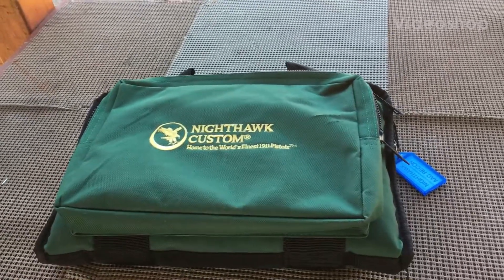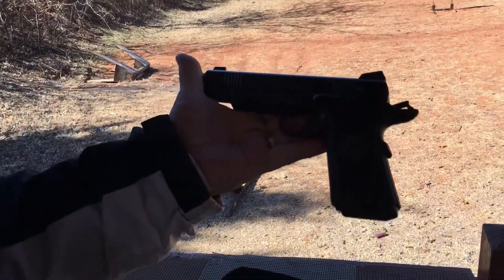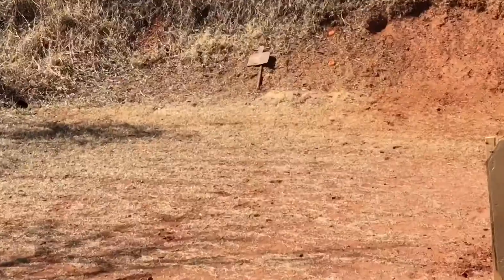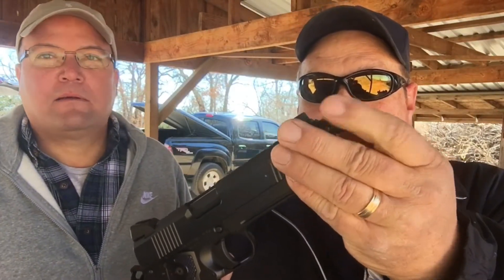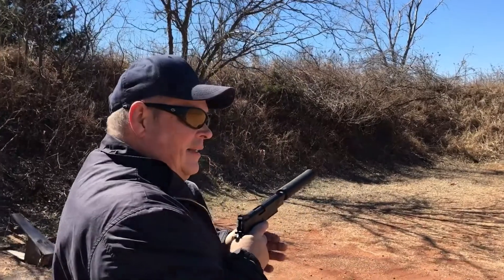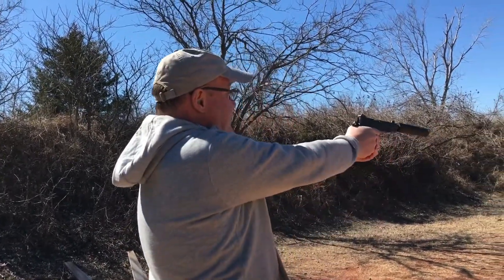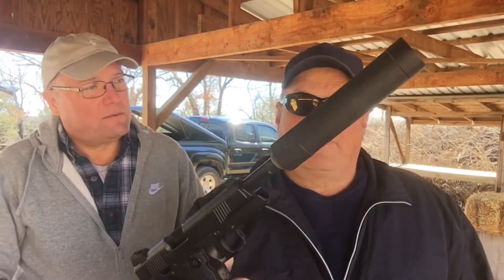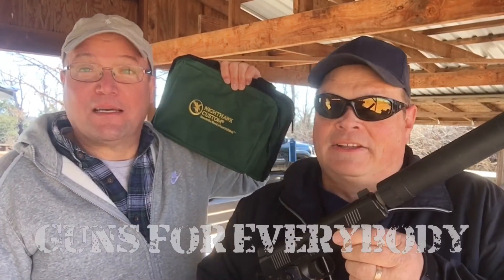Nighthawk Custom 1911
Fire Arms Friday